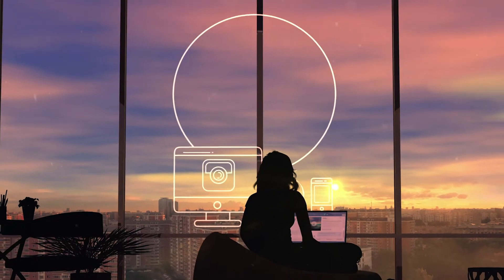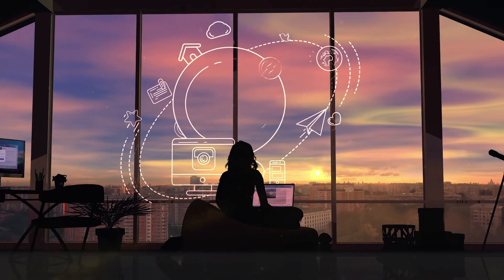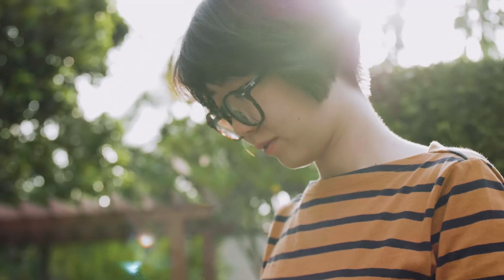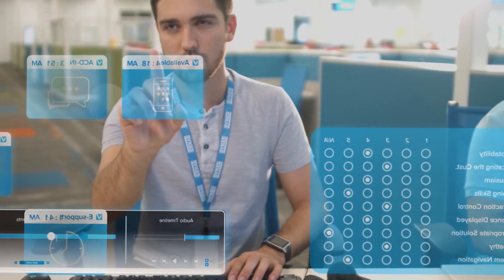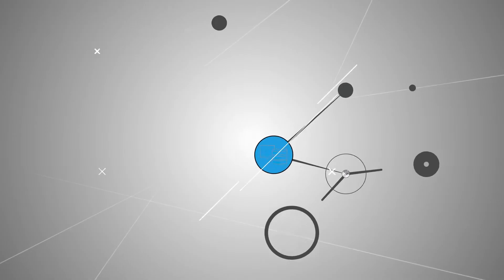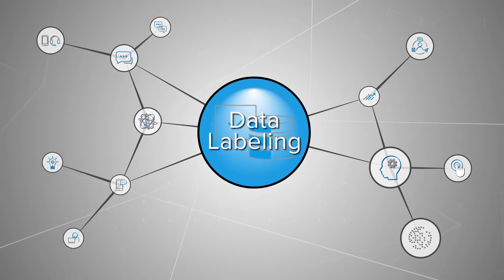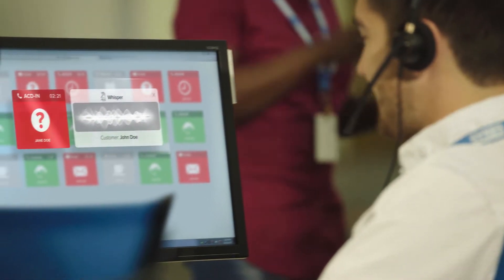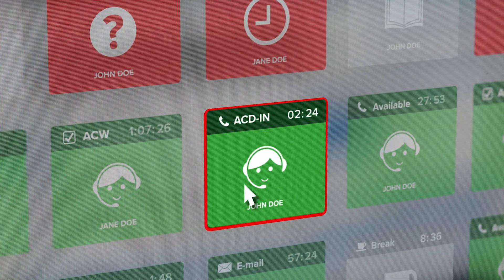What is Data Labeling?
Data labeling is the process of attaching meaning to different types of digital data like audio files, text, images, videos and more.

Within the customer care industry, that means your support team digitally assigns meaning by listening to call recordings or viewing chat logs and labeling specific components of each interaction. Once the data is labeled, it’s used for training advanced algorithms to recognize patterns in future similar data sets.

Algorithms can be designed to recognize opportunities for improvement or automation within processes, identify and alert team leads that a customer service agent needs help with a call. Data labeling provides agents with likely solutions to customer issues, anticipate follow-up concerns related to a customer’s current issue, suggest relevant product or service upgrades, and much more! As data is continuously collected, labeled and integrated into the algorithm training process a more intelligent customer experience emerges.